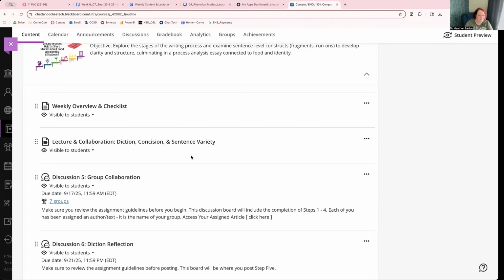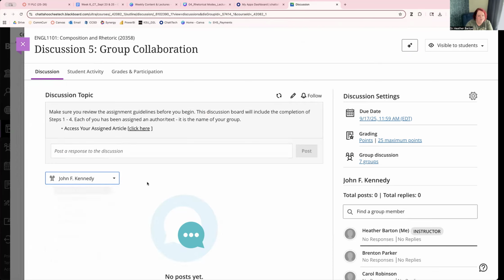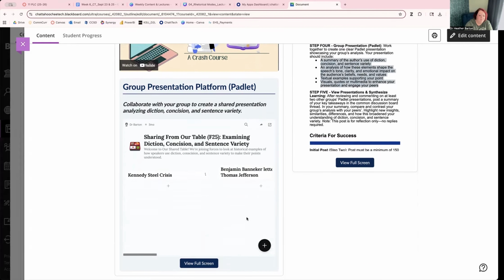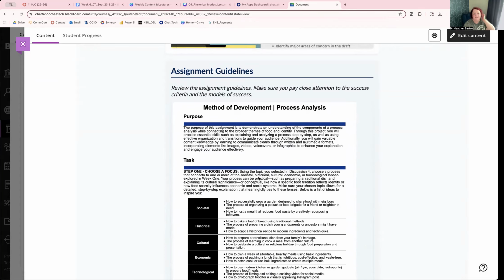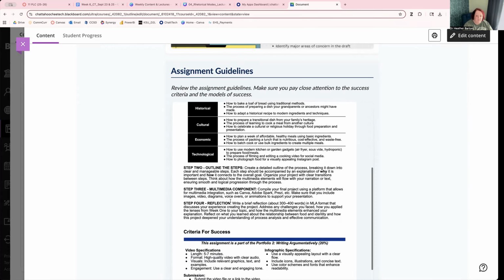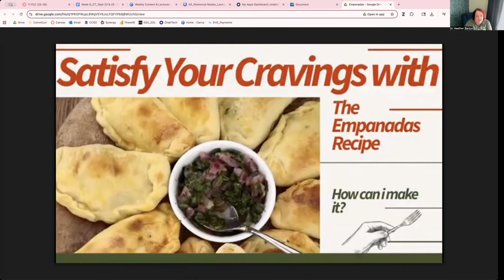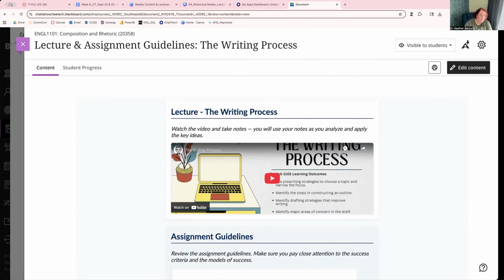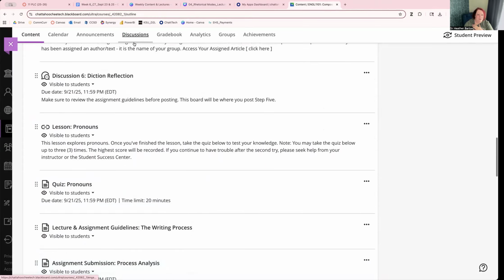ChattTech_F25_Wk5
Explore the stages of the writing process and examine sentence-level constructs (fragments, run-ons) to develop clarity and structure, culminating in a process analysis essay connected to food and identity.